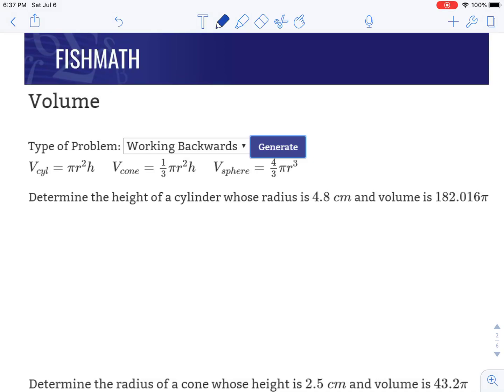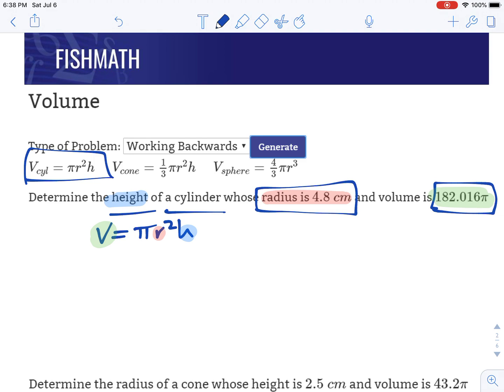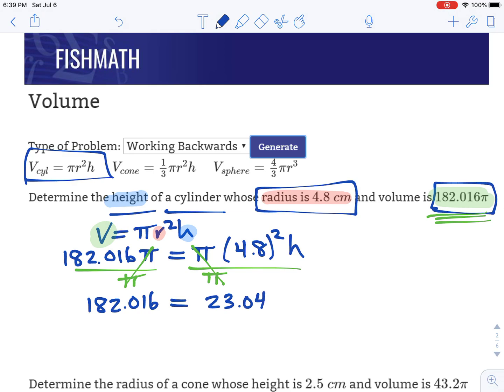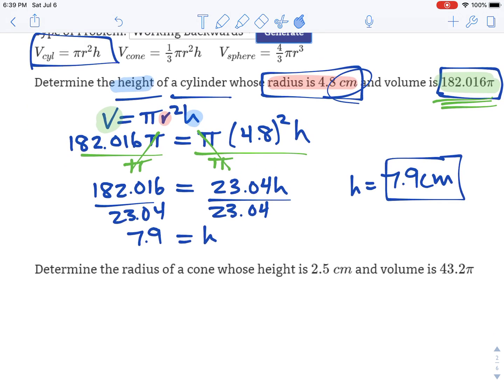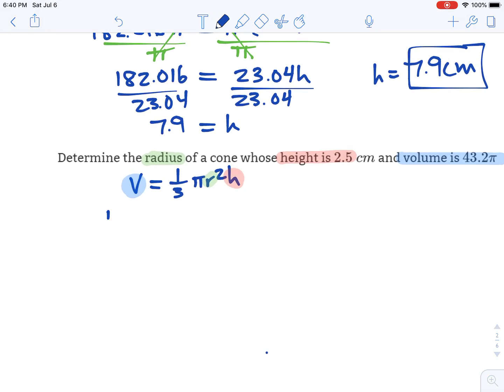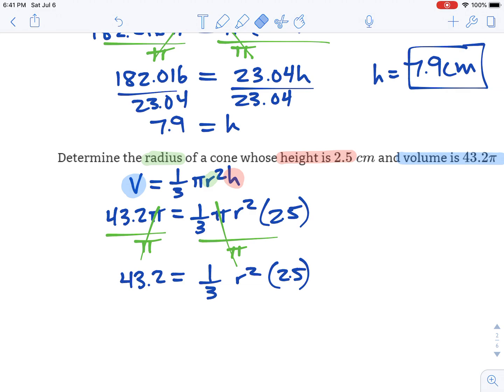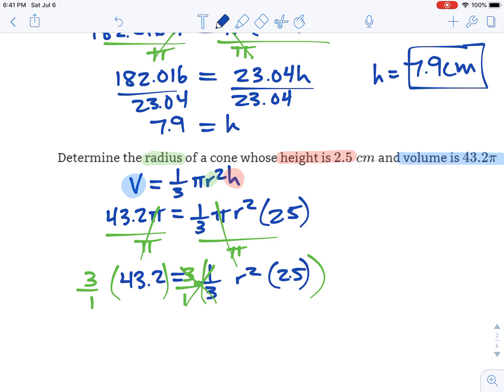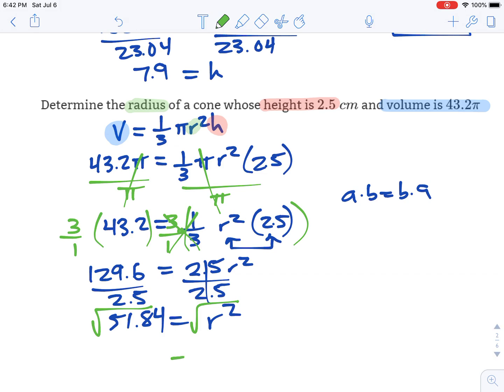Working Backwards with Volume to Find the Height and Radius - FishMath.com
In this video we look at how to find measurements of 3D shapes given the volume and other measurements.